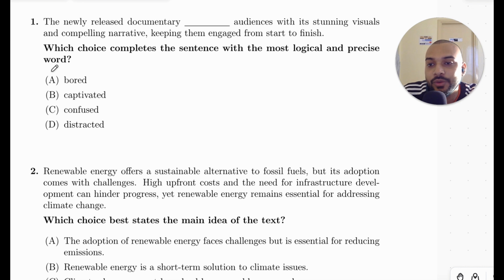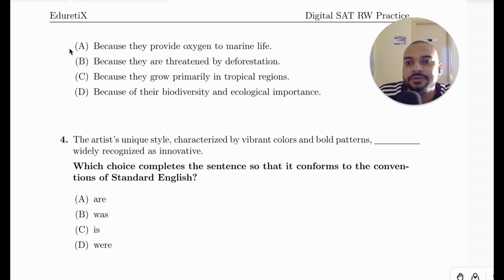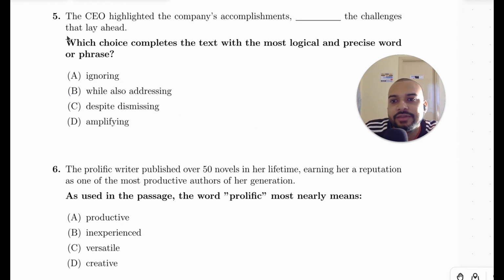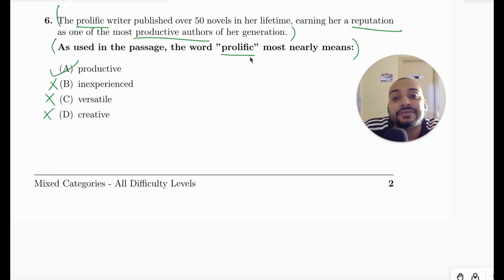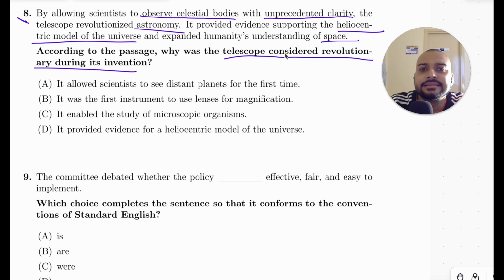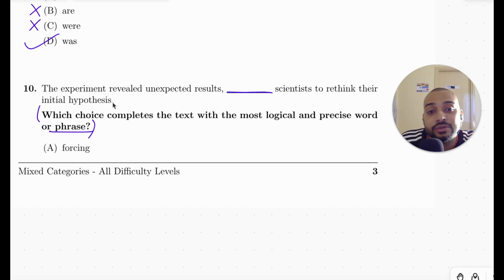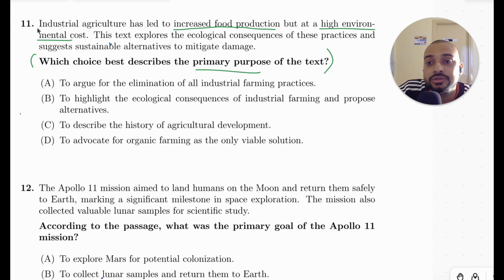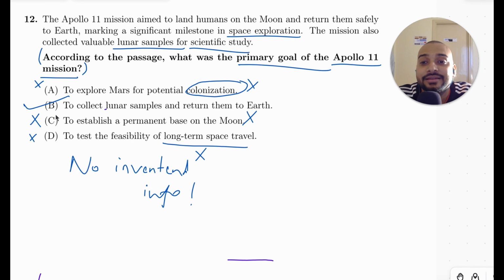Digital SAT Reading and Writing Mixed Practice 2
Must try hard difficulty questions to better your Digital SAT Reading and Writing problem solving skills. Topics covered : Main idea/main purpose, words in context, data analysis, text completion